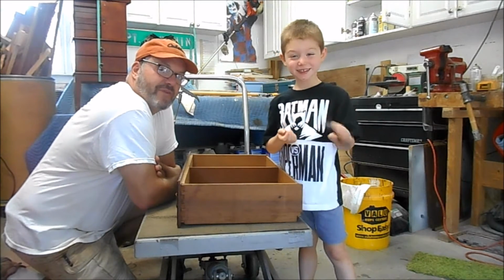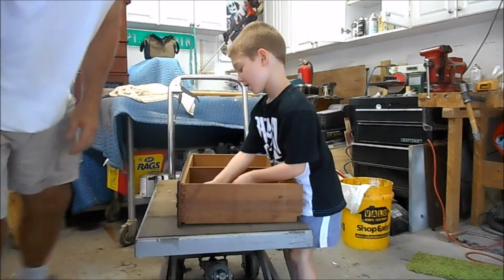Guest Restoration Expert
My 5 year old Grandson shows us how to take off a drawer pull.